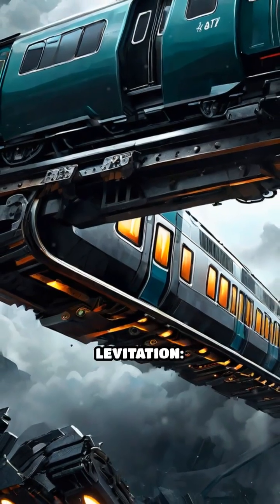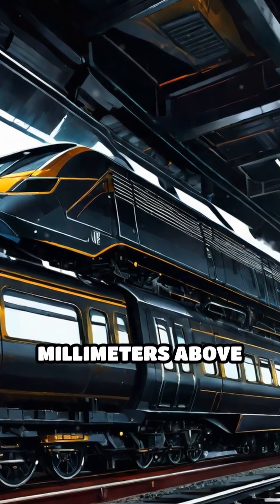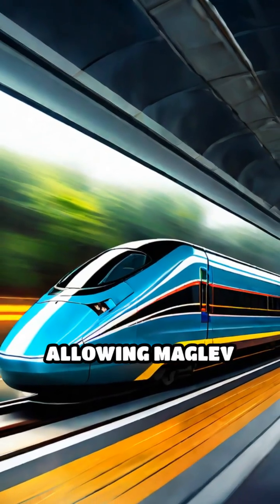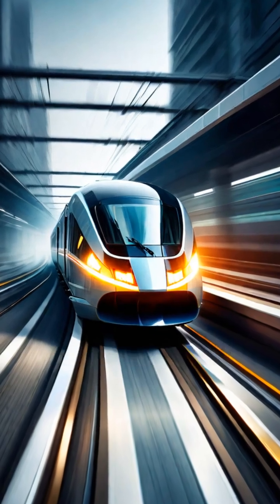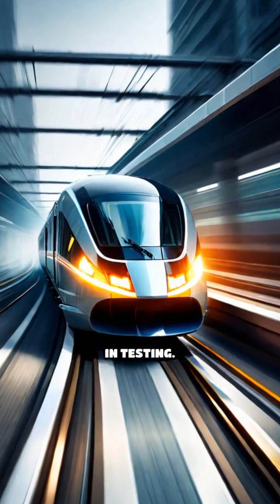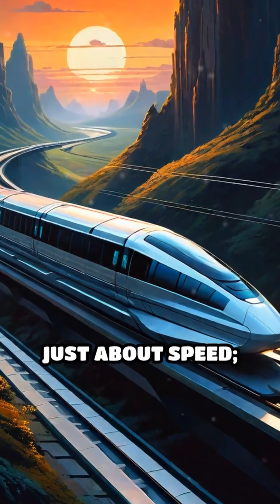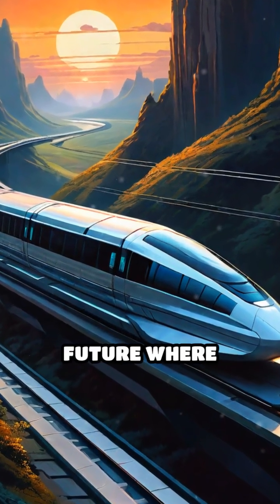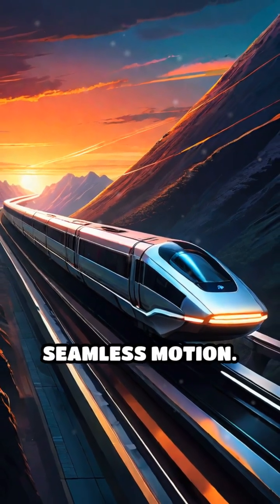Maglev Trains: The Art of Floating Travel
Discover how maglev trains float on magnetic fields, promising a future of ultra-fast, frictionless journeys! Science meets speed in this mind-blowing tech.